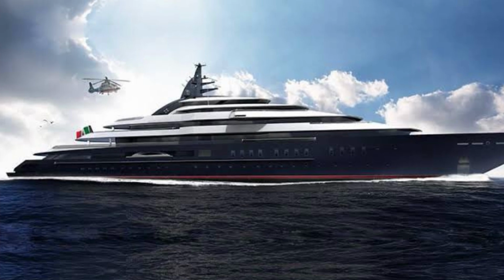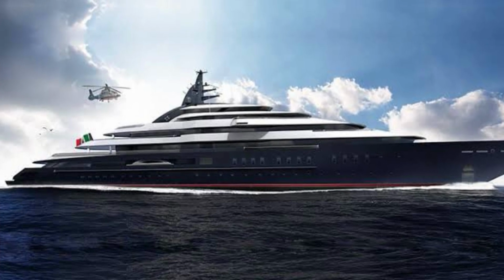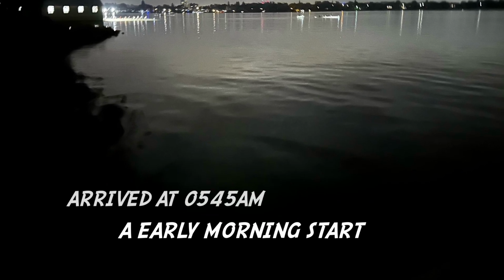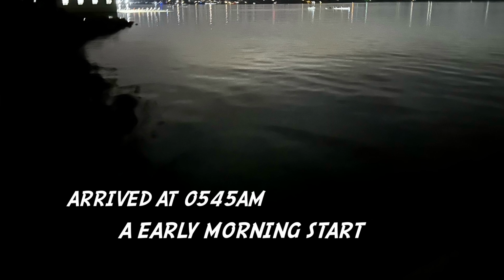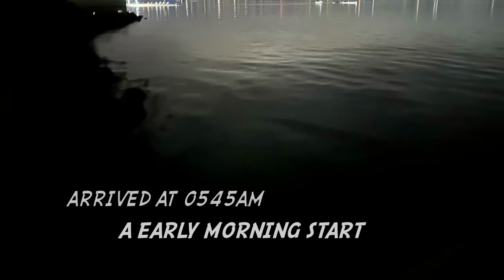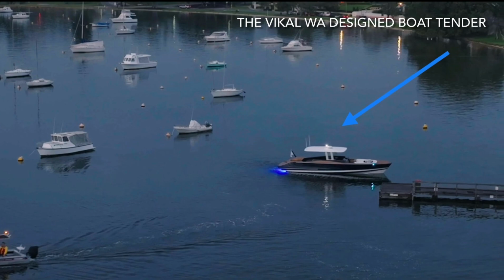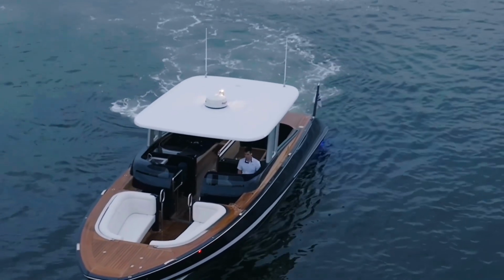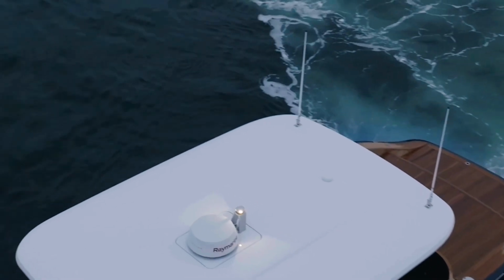An American billionaire has a WA builder design and construct a tender for his MEGA YACHT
VIKAL a local internationally acclaimed MEGA YACHT specialist boat tender designer and builder has been commissioned to design and produce a boat tender for a well known American’s hydrogen powered mega yacht. The boat owner searched the world for his ideal boat tender.
I was asked to shoot some drone video of the boat going thru its paces so a movie producer commissioned to produce a documentary of the boats progress from design to the finished boat could incorporate some of my drone video in his production. I was required to produce drone video of the boat going thru its paces on the Swan river at Freshwater Bay. It involved initially of the sunrise in the East as a backdrop. This didn’t happen as the sky was very overcast and there was some misty fog also which prevented a nice sunrise being recorded. I was also tasked to follow and get shots of the boat manoeuvring , its presentation and to show its capabilities for the new owner. This video was put together of just the drone shots we took. Rodrigo the movie producer will be making a full documentary of the boat.